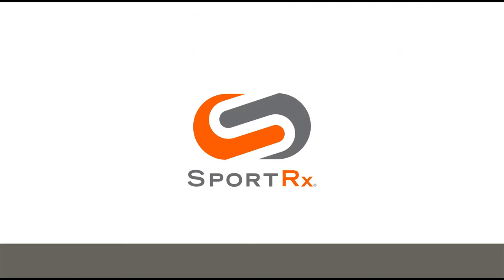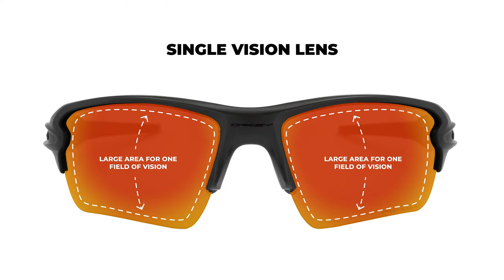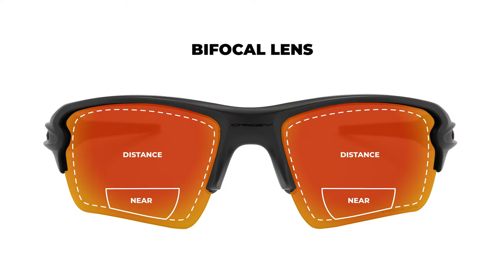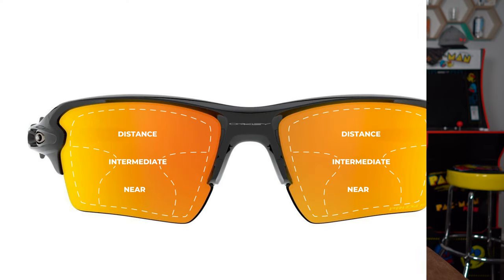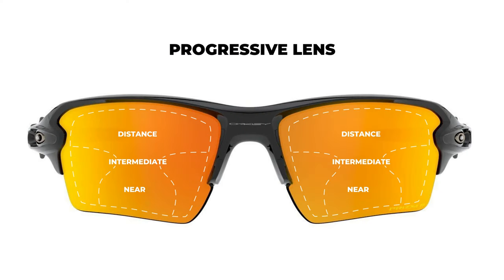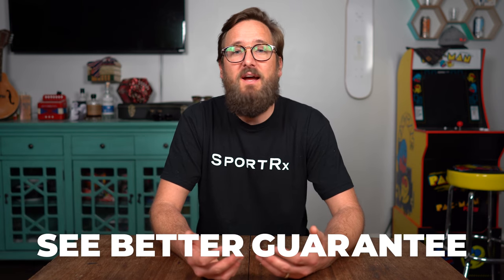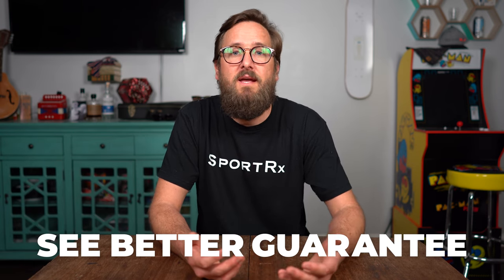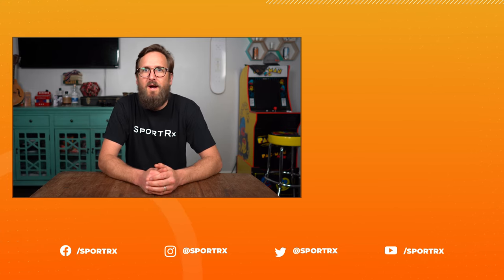Single Vision Lens VS. Bifocal VS. Progressive | SportRx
Which prescription lens type is best for you? Watch as Eyeglass Tyler of SportRx breaks down the differences between single vision, bifocal and progressive.

0:20 Intro
0:43 Single Vision
1:15 Bifocal Lens
2:00 Progressive
2:27 What is Right for Me?
3:35 Conclusion

On Host: Unfortunately we no longer carry the Raen model Tyler is wearing, but check out their other frames

Don’t know your size? Measure with the SportRx SFW
Questions about your prescription?